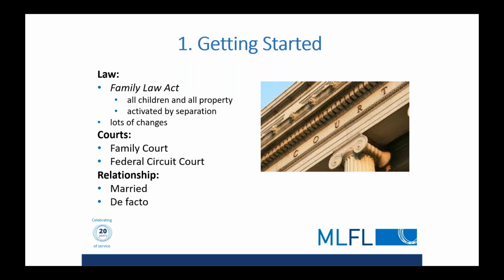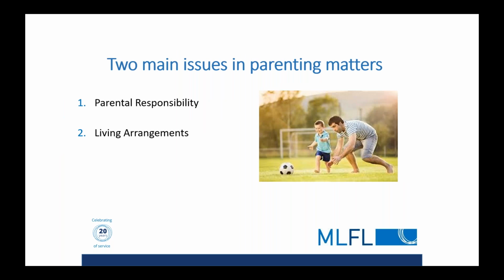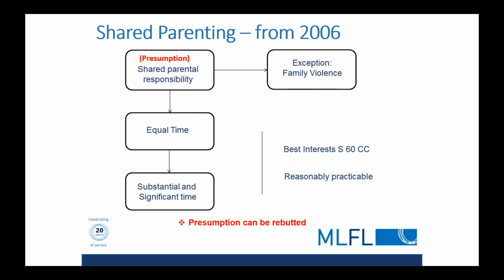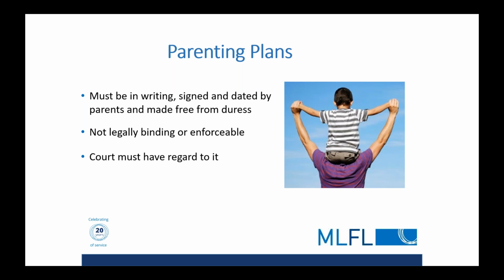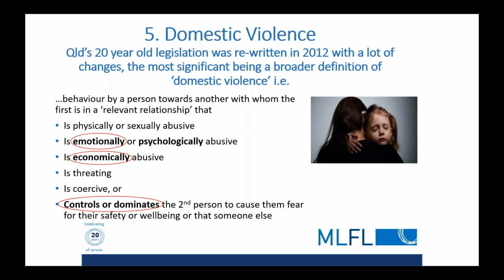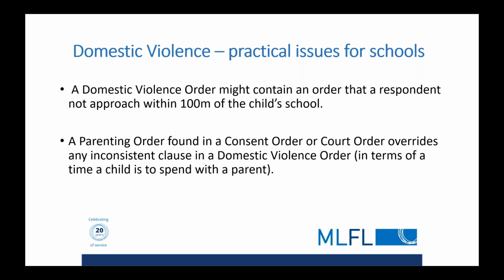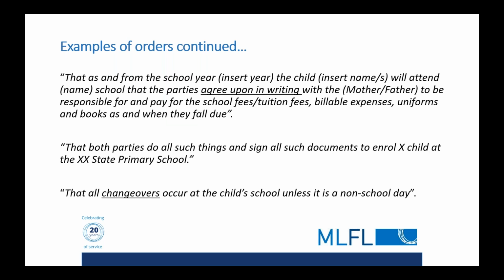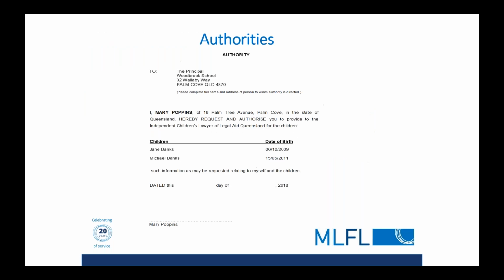Family Law Implications for Schools: educational issues in family law - Family law expert advice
Educational issues can arise in family law matters. Find out what you need to know as a Guidance Officer, Principal or Teacher when it comes to dealing with your students, parents and family law. Dealing with divorced parents and their children can be tricky, especially when there are no court orders in place.

Note: any service fees that are shown in the video might not be reflective of our current fees. for updated information and current fees. Thank you.